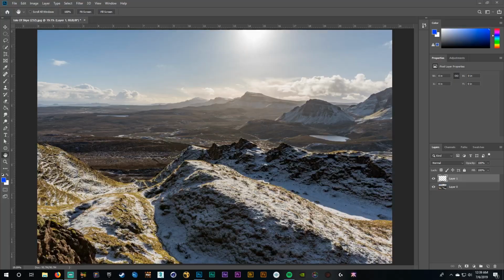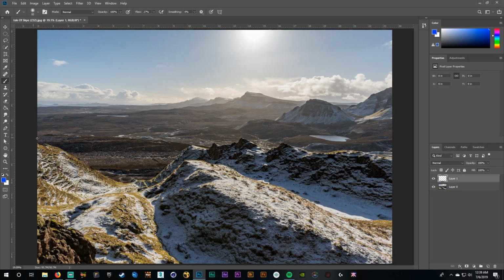3 Golden Rules for Photorealistic Compositing || Superfast Saturday's [Color Depth]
In today's episode of superfast saturday's I show try to explain color depth. Color depth is important to understand because it relates to so many different things in vfx such as light, scale, perspective etc. Having a decent understanding of these guidelines will help you be a better artist.